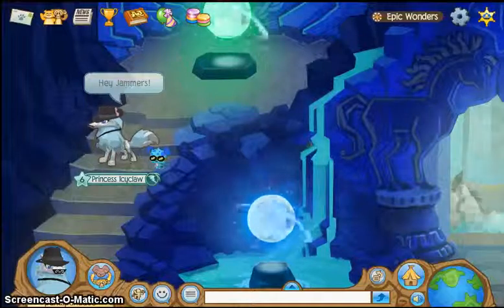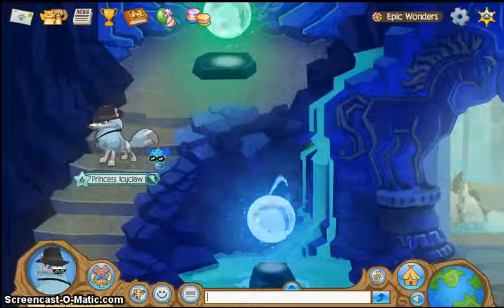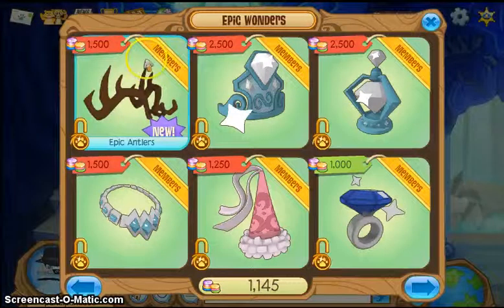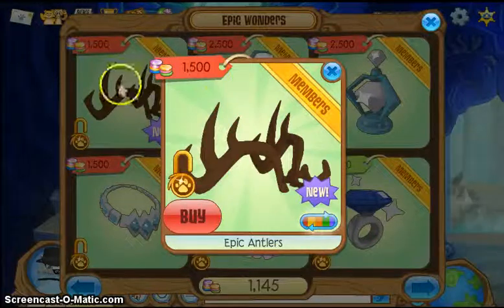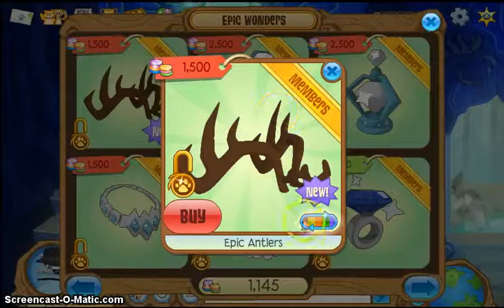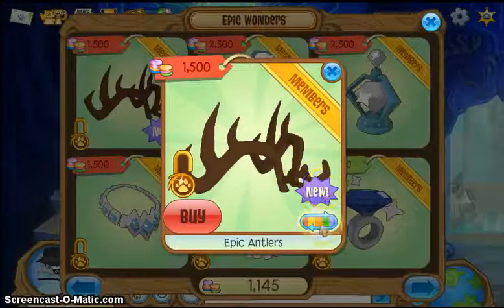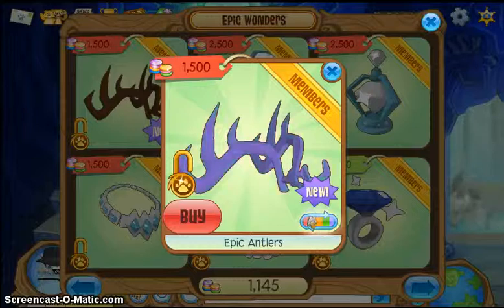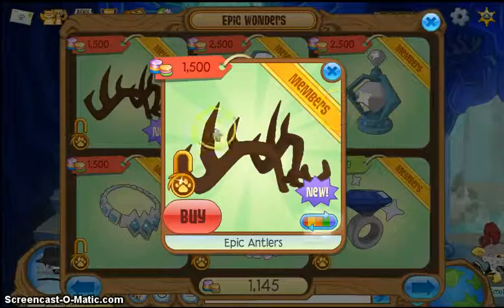Deer antlers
I did another video of me showing you a little bit of the antlers.